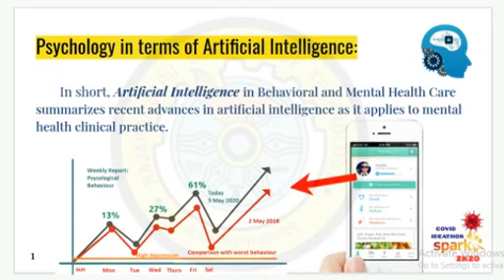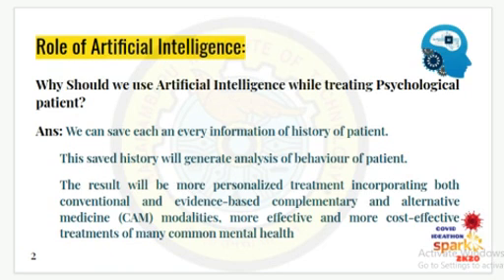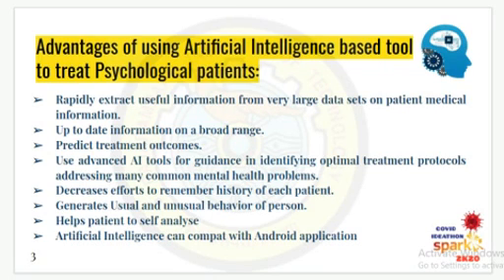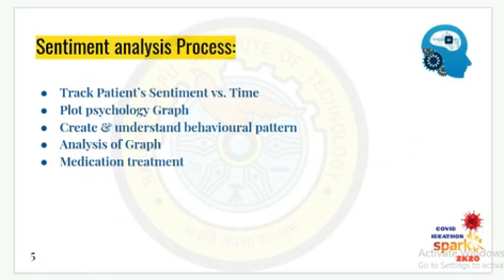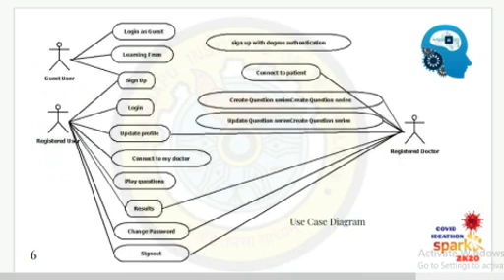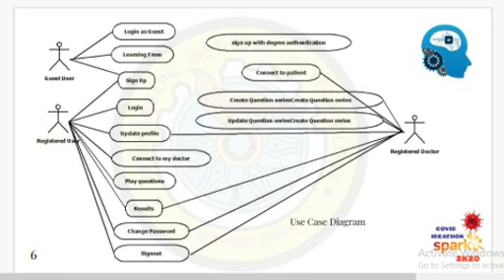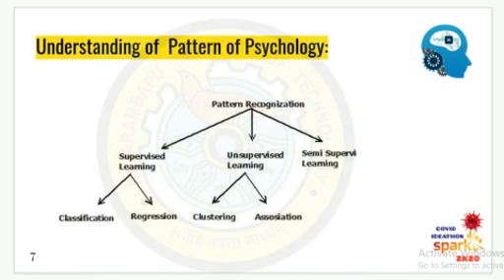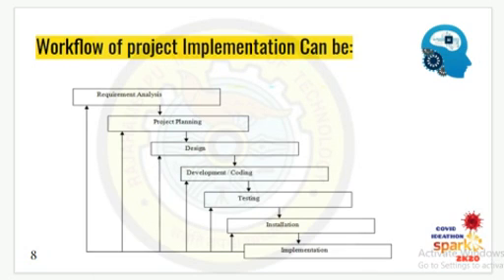Covid Ideathon Spark2K20 Presents-Students, Rajarambapu Institute of Technology Psychology health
This video explain remote diagnosis of patient who needs psychological support. Artificial Intelligence and machine learning helping remote diagnosis and support for this android application.
Include use case diagram and flow of work to be done